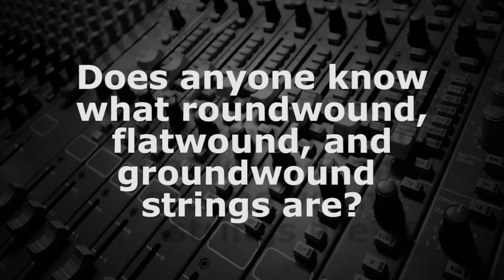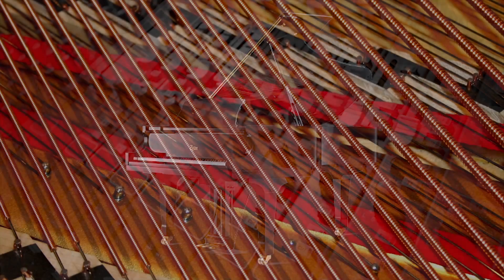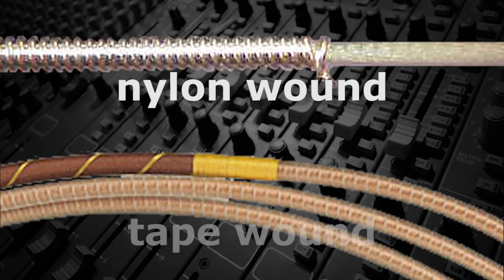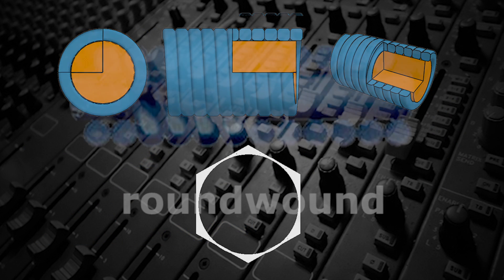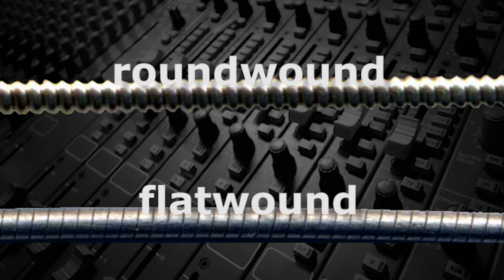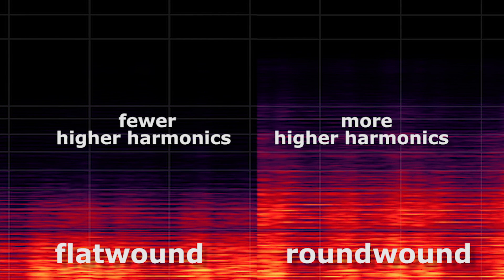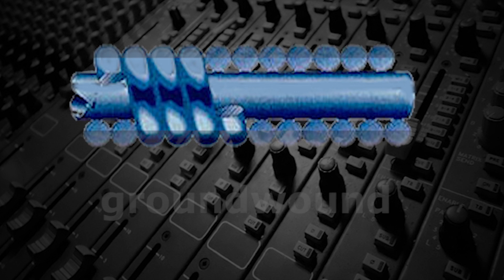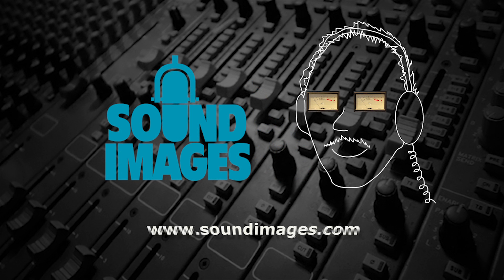Roundwound, Flatwound, and Groundwound Strings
String instruments like guitars, mandolins, violins, basses, etc. and some percussion instruments like pianos, produce sound from the vibration of strings, which can be made of metal, nylon, silk, Kevlar, or gut and can either be plain or wound.

In general, the lower strings on an instrument will be wound, in other words, have wire wrapped around the core to add mass and
lower the pitch.  Even some nylon strings are wound with steel, and some steel strings, known as tapewound, are wound with nylon.

There are three categories for wound strings: roundwound, flatwound, and groundwound.

With all three types of strings the central core usually has either a round or hexagonal cross-section.  With roundwound strings, the central core is wrapped in a spiral with wire that has a circular cross-section.

Flatwound strings will wrap the core the same way, but the wrapping   wire will have a rectangular cross-section with slightly rounded corners.

The advantages of flatwound strings are that they usually feel smoother to the musician’s fingers, they don’t make noises when musicians moves their hands on the strings, and they’re less abrasive to both the frets and fretboard.

Besides the fact that they’re usually more expensive, the disadvantages of flatwound strings are that because the winding makes these strings stiffer, they generally don’t produce as many higher harmonics, so they sound duller than roundwound strings.  Also, there’s less sustain with these strings, and again, because they’re stiffer than roundwounds, they’re not as easy to bend.

Groundwound strings, also known as half round, start out as roundwound, but then are either ground down or pressed, so that the surface is smooth and have all the advantages of flatwounds, but also they have much of the brightness, sustain, and bendability of roundwounds.